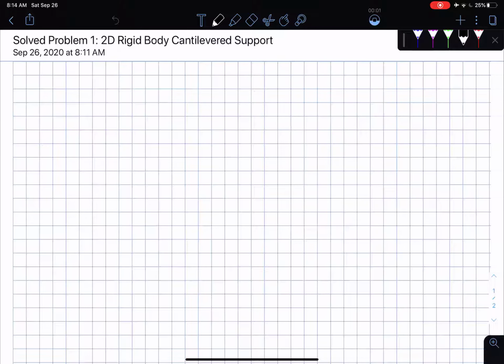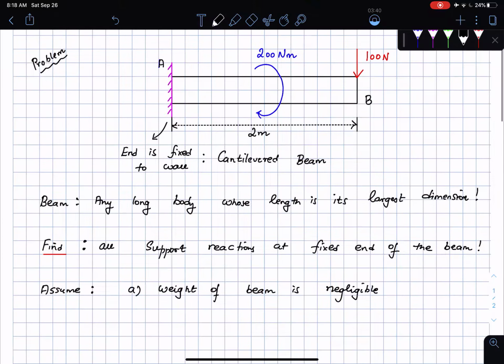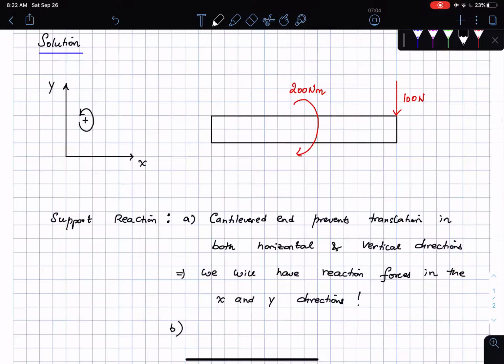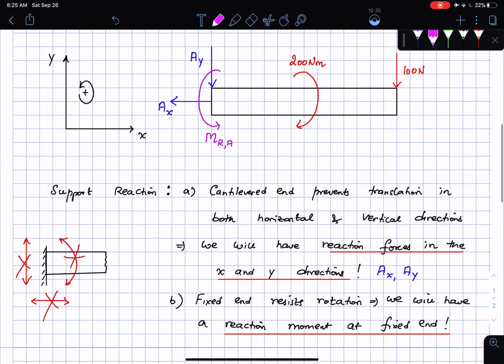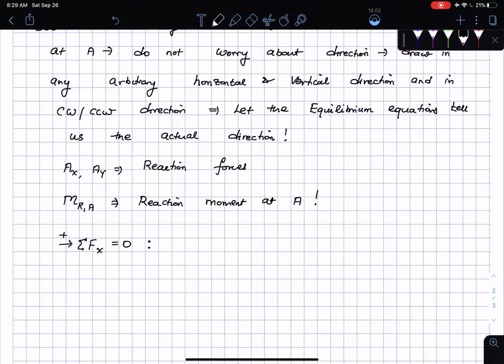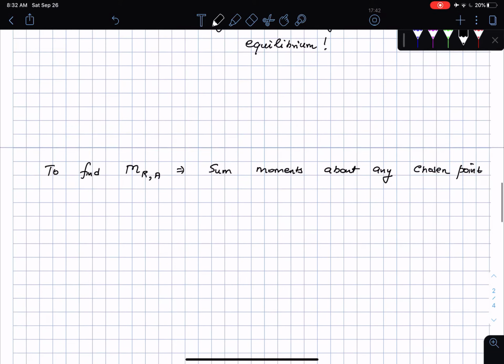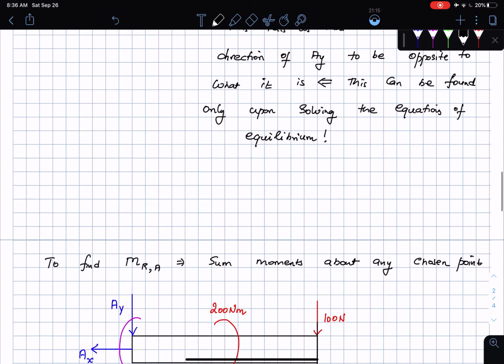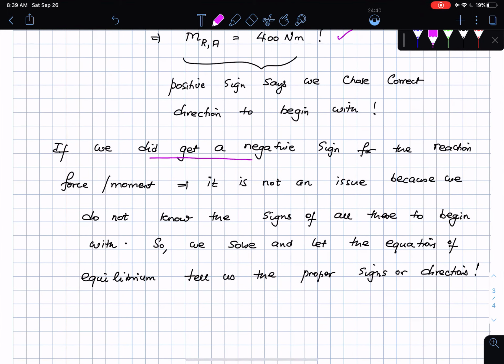Solved Problem: 2D Rigid Body Equilibrium - Cantilevered Support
A worked equilibrium example for a rigid body with a cantilevered (fixed) support, finding the reaction force and moment.